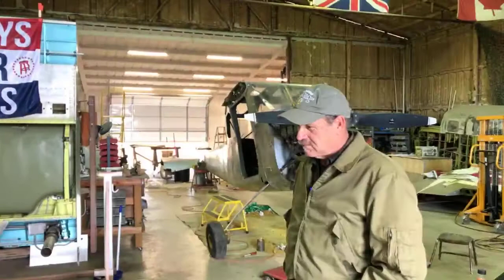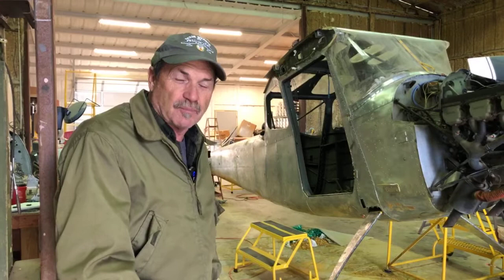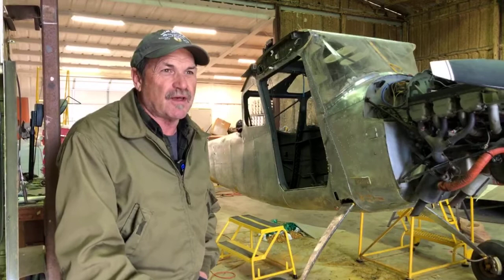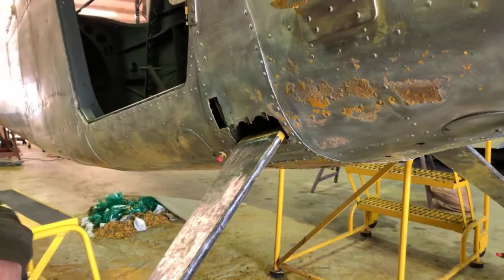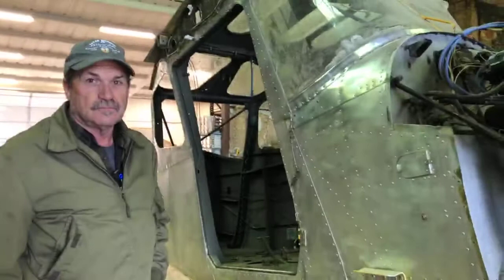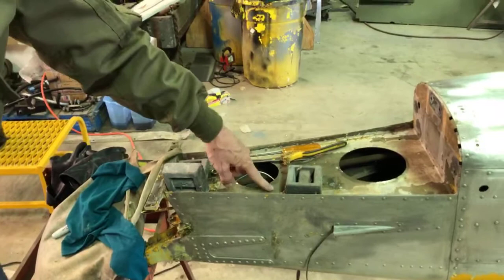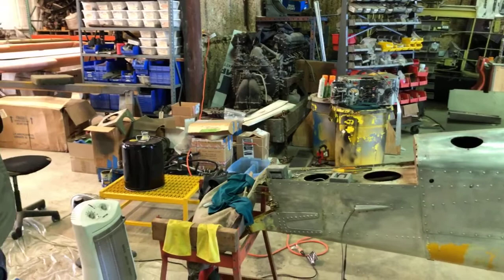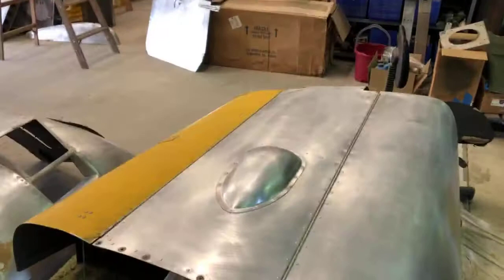O-1 Bird Dog Restoration Update Do-Over - 12 Dec 2020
This episode of Fun With Aviation is a do-over of an early Bird Dog restoration progress report that had poor sound quality.  The conversation is between Lanny Parcell of Cowtown Aerocrafters and Jim Hodgson of the museum.